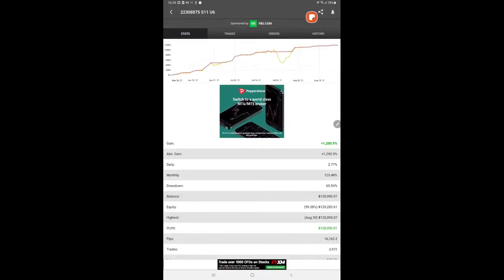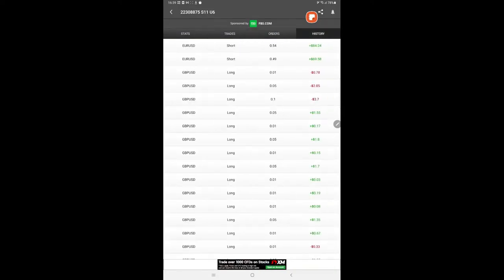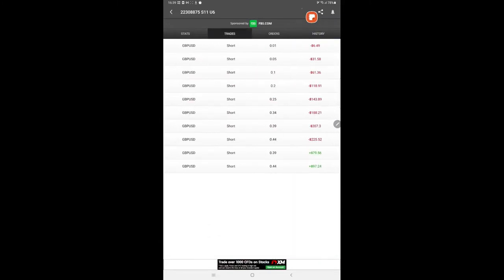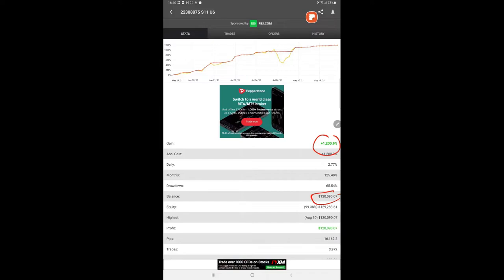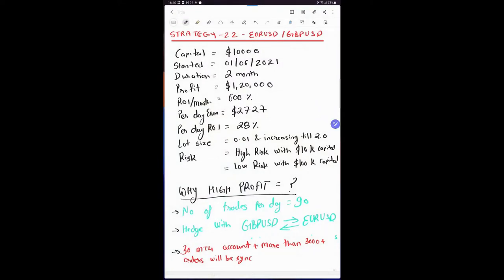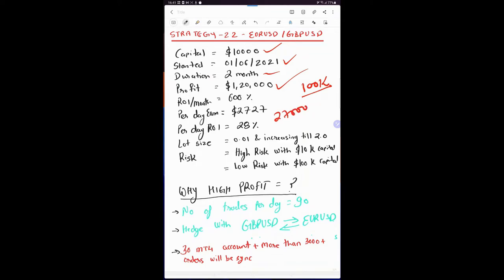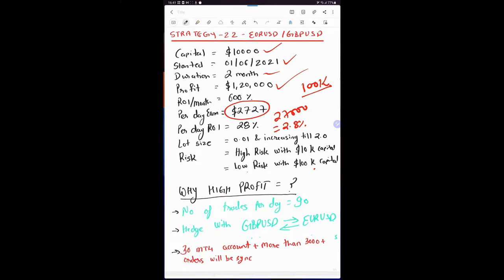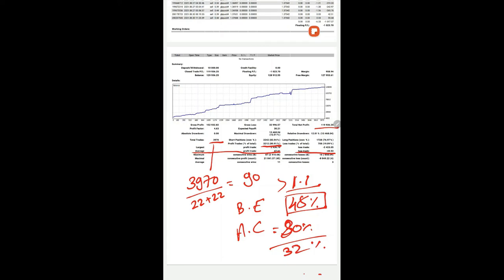STRATEGY 22 - EUR&GBP High Profitable Forex Strategy with 1200% ROI in 2 Months - 28% ROI/Day Part 1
chapter
00:00 Introduction
00:10 MyFxBook Accounts
02:00 Strategy Explanation
04:20 Trading Account History
06:10 Trading Account Statement